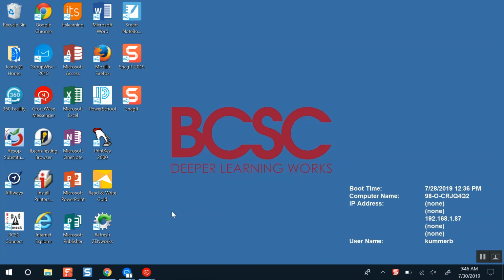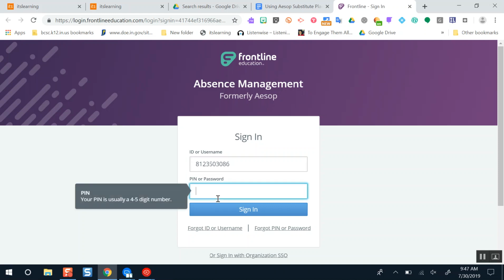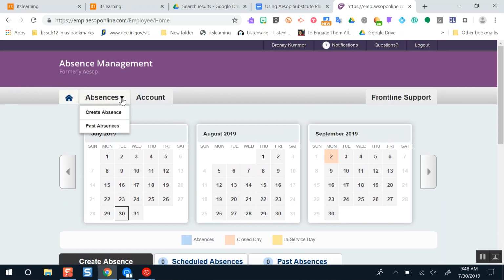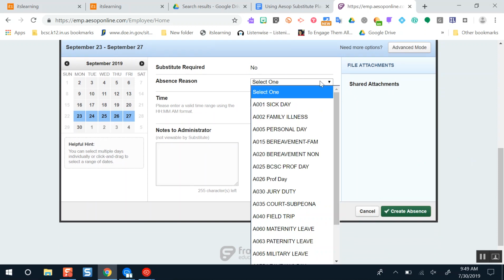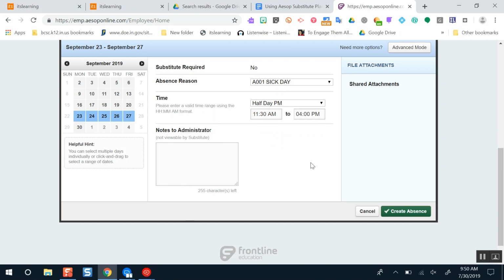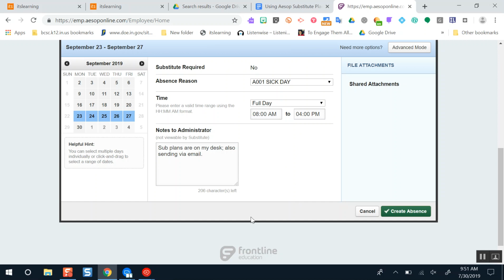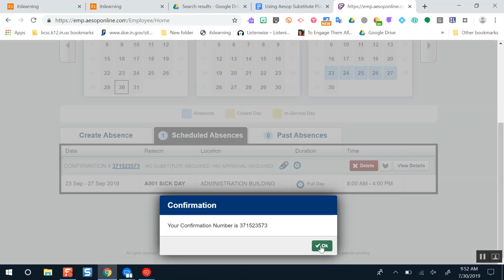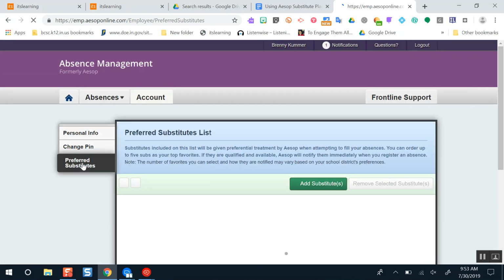How to use Aesop / Sub Finder in BCSC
How to use Sub Finder System in BCSC